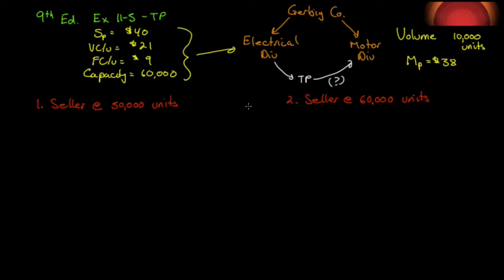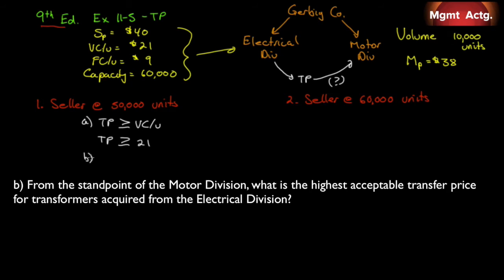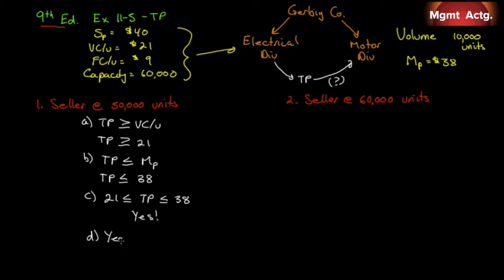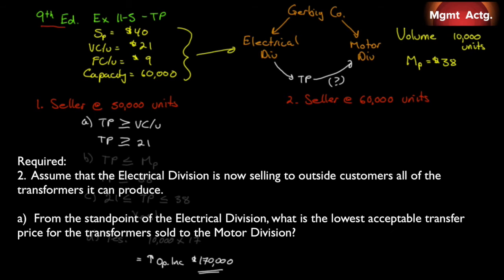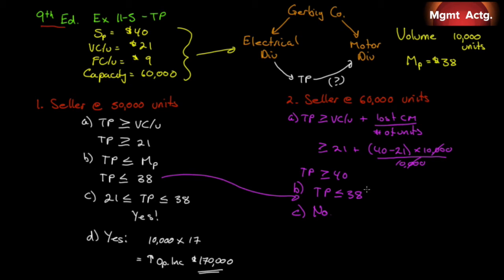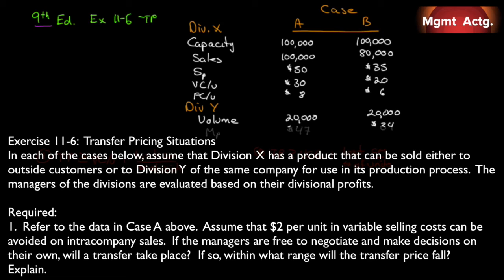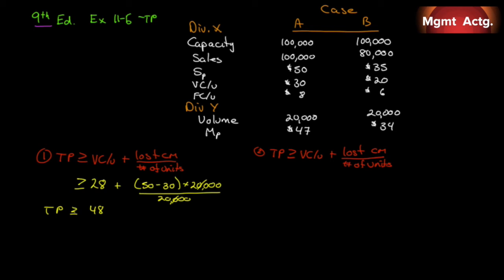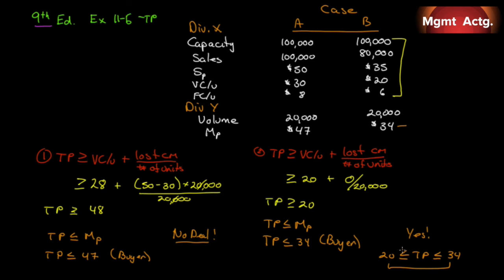113. Managerial Accounting Ch11 Ex Pt5: Transfer Pricing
Exercises:
11-5: Transfer Pricing Basics
11-6:  Transfer Pricing Situations

Text used:
Managerial Accounting
Ninth edition
Garrison et al.
Publisher: McGrawHill